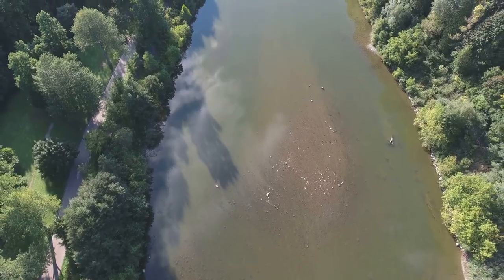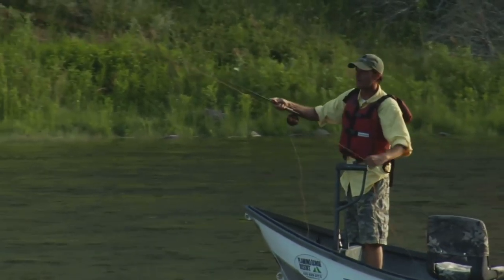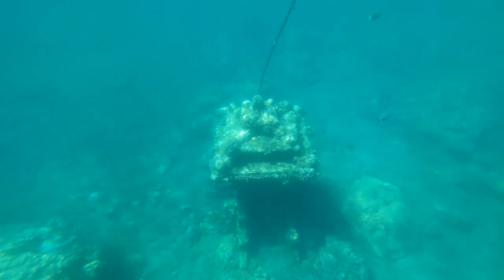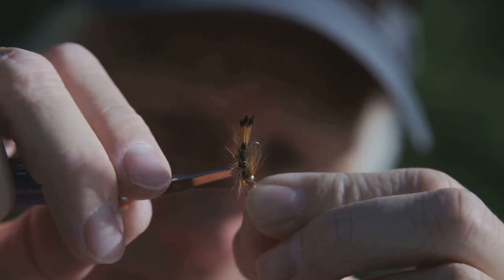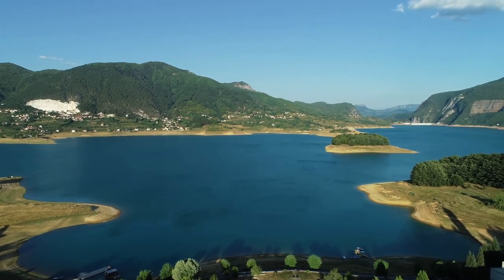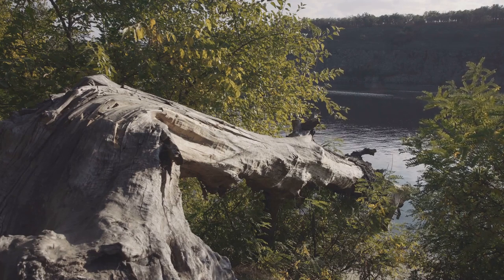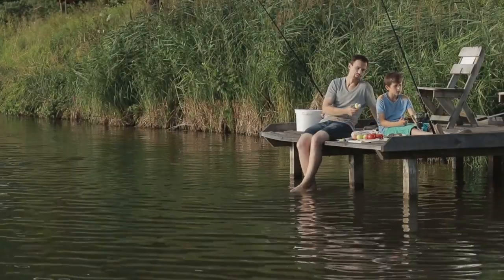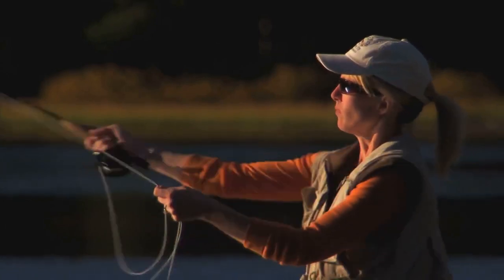Top 10 Trout Lakes in Alabama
TOP 10 Trout Lakes